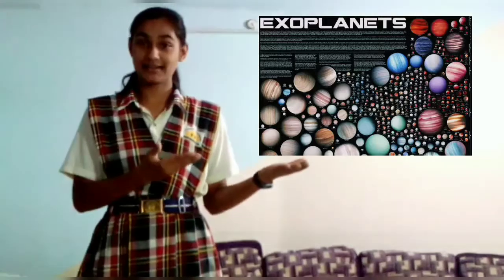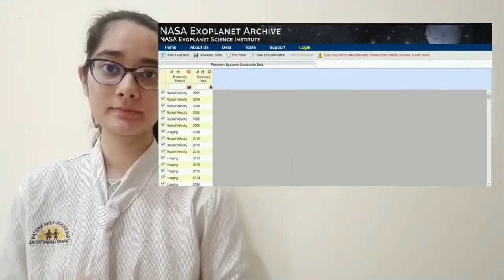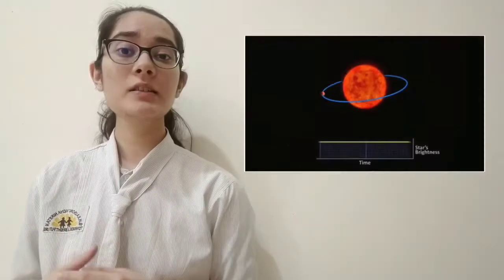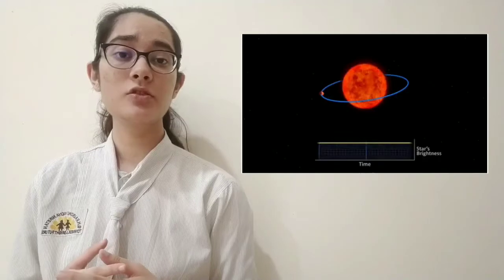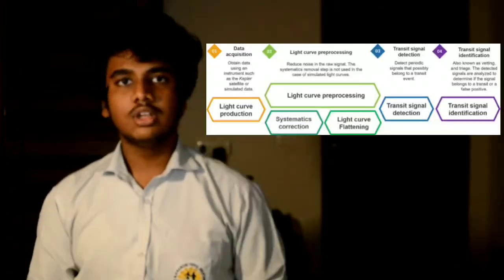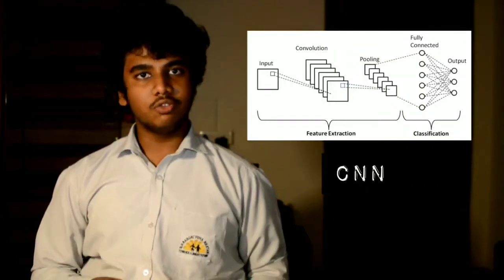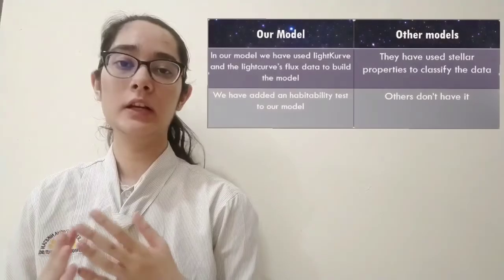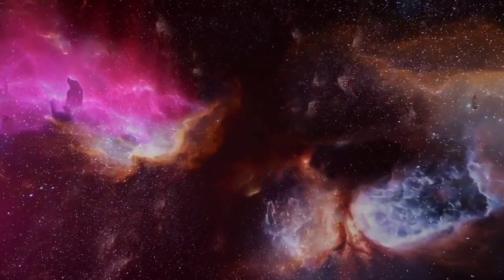Finding Exoplanets Using NASA's KEPLER DATA | GH Raisoni Vidyaniketan Nagpur.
"Finding Exoplanets Using NASA's KEPLER DATA"

Starting with the meaning of an Exoplanet: An Exoplanet is a planet outside our Solar System, possible for future habitation.
Our Project focuses on predicting such planets candidates among the many found in recent year.
The first possible evidence of an exoplanet was noted in 1917, The first confirmation of detection occurred in 1992.
In 2009, NASA launched its Kepler telescope to find Exoplanets and continued to provide us data till 2018.
Our Project uses various Machine Learning Algorithms on the provided data for prediction of possible Exoplanets.
Humans have always been keen about the outer space, and due to the growing technology we can actually explore the space sitting in our rooms.
Ever since NASA made its Data public, we got a more clear picture of the planets which can be explored for future habitation i.e. Exoplanets.
Our Justification for selecting this Title is to Explore outer space along with polishing our Machine Learning Skills.
Using different Machine Learning Algorithms on Kepler telescope dataset provided by NASA, predict the possibilities of a Celestial body being an Exoplanet.